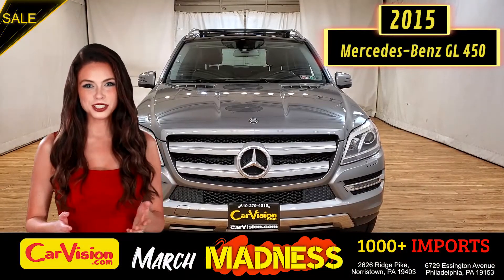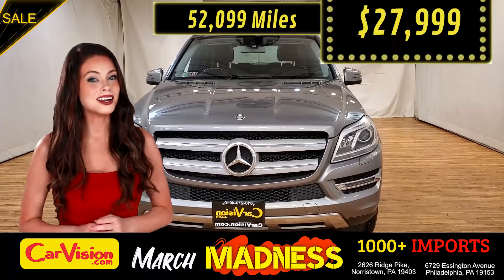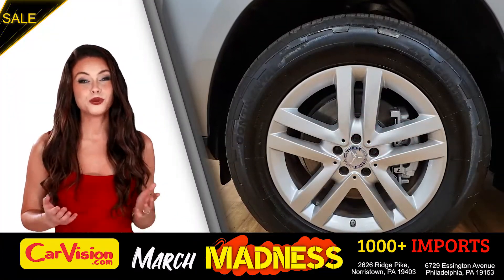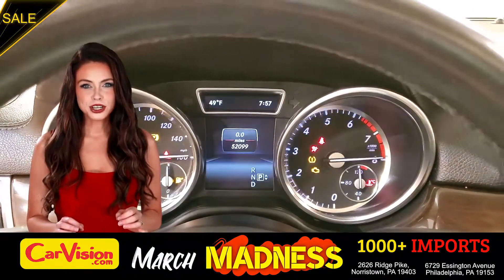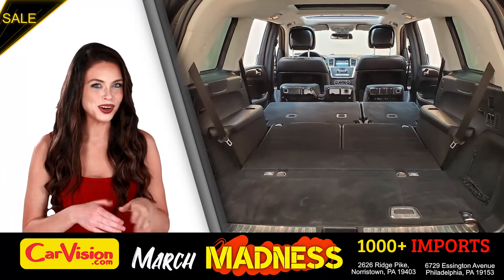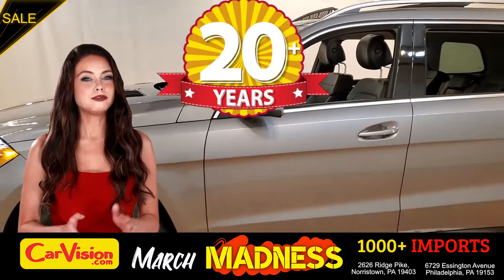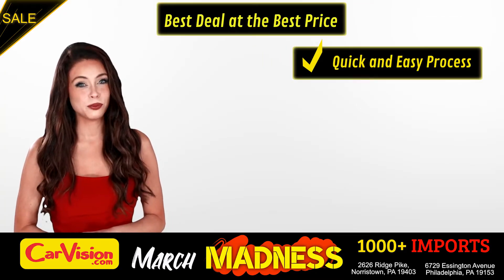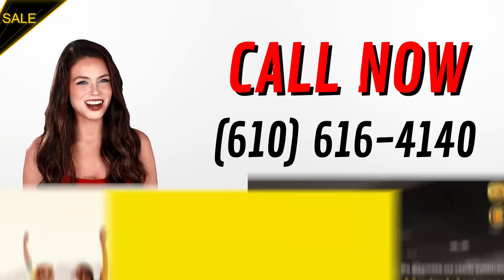2015 Mercedes-Benz GL 450